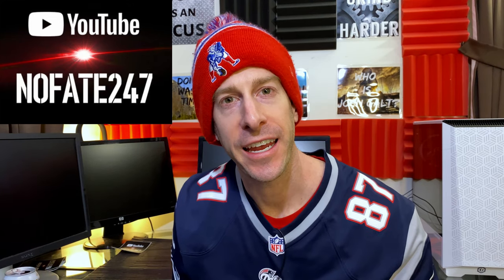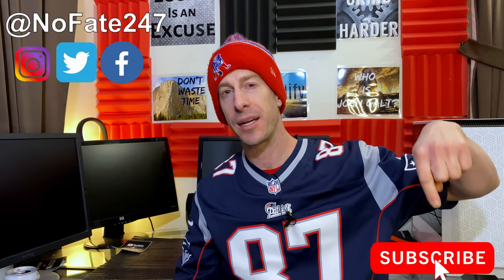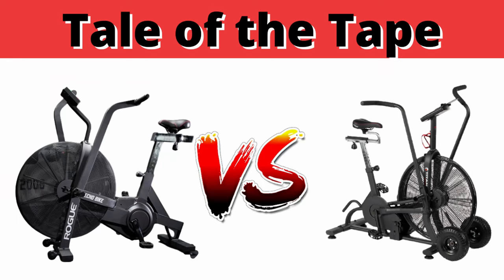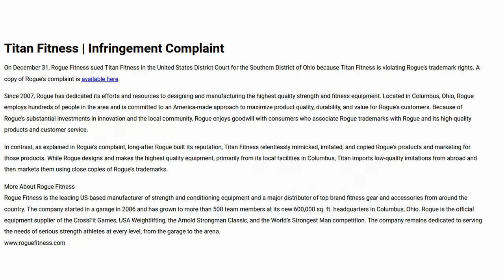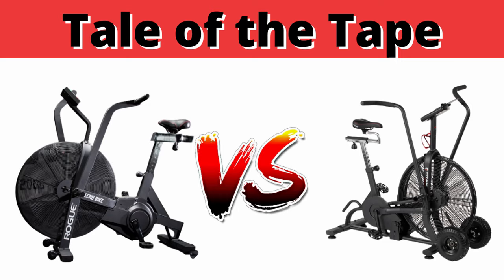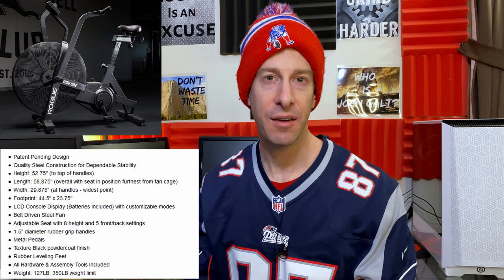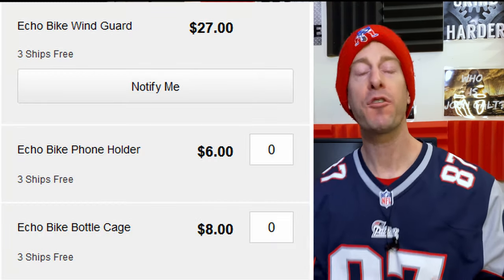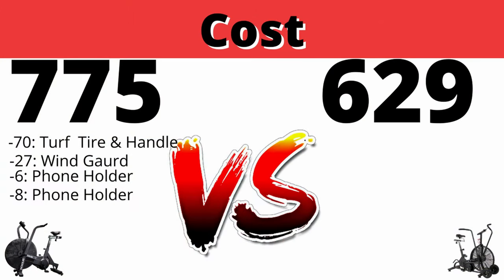Titan Fitness Fan Bike vs. Rogue Fitness Echo Bike Review | Tale of the Tape | Dad’s Home Gym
Titan Fitness released a brand-new fan bike but how does it stack up against Rogue Fitness’ echo bike?  This is a specific head-to-head tale of the tape comparing the echo bike against the fan bike.  Which is better, which is cheaper, which has better stats, and most importantly which is going to be best for you?  This video is dedicated to your home gym and getting you the best assault bike, airdyne, and cardio equipment for your garage gym, basement gym, or even bedroom gym.